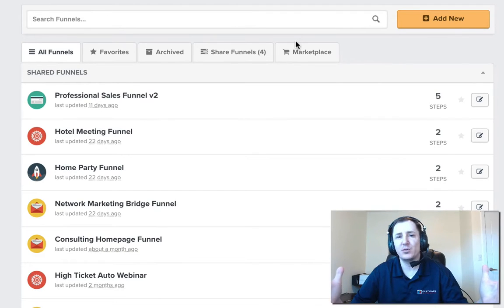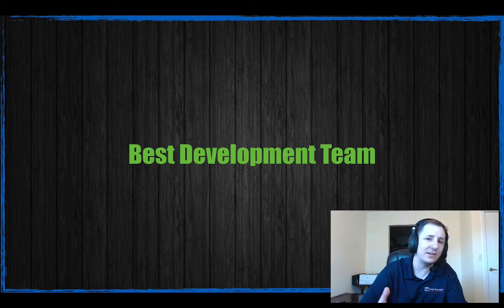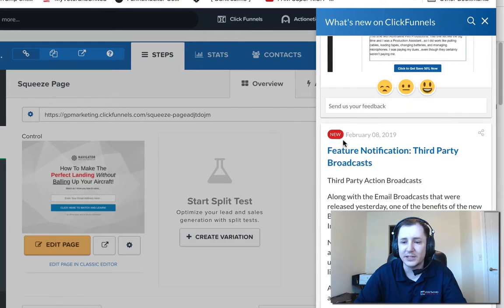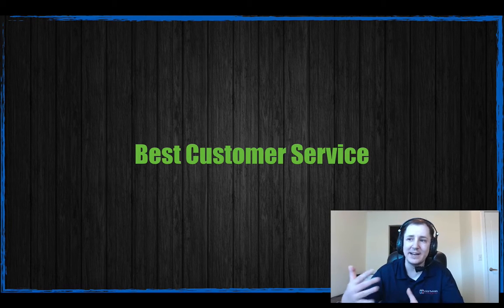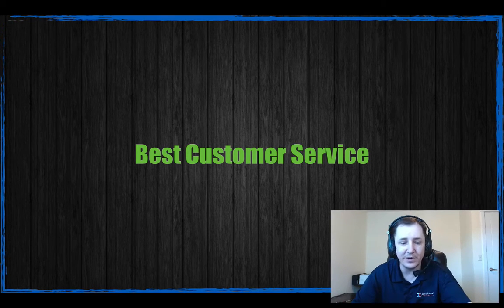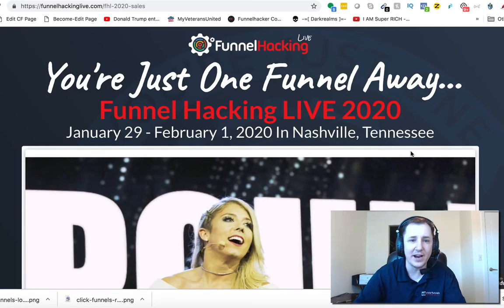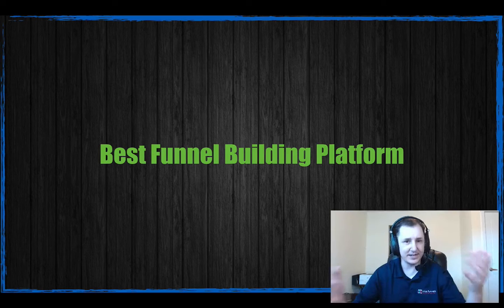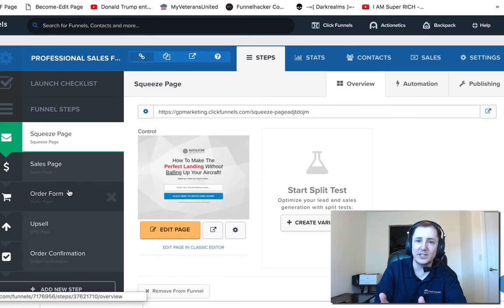Updated: Honest ClickFunnels Review 2019 From A CF Certified Partner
I've updated my thoughts and reviews on ClickFunnels since last year and I wanted you guys to have the latest and greatest information...

Bottom line, I still think ClickFunnels is one of the best platforms to use right now for speed of implementation, and I have also rated them high for support and development, and they have some of the best events and community of entrepreneurs on the internet.

Do they have haters?   Yes, of course they do, but everyone does, and the more users you have, the more haters they get, but the lovers far outweigh the haters and what matters is they go to bat for CF.

That and the fact that ClickFunnels is just a simple system to use with numerous integrations (most of which work amazingly well), makes this system one of the best to use still in 2019!

When you get started with your 14 day free trial, I'll also connect with you to send you my ClickFunnels course and some of my funnels so you can get started right away and make the best use of your 14 day free trial.